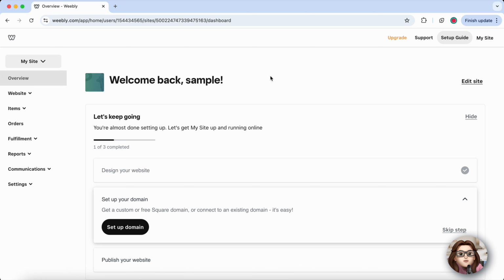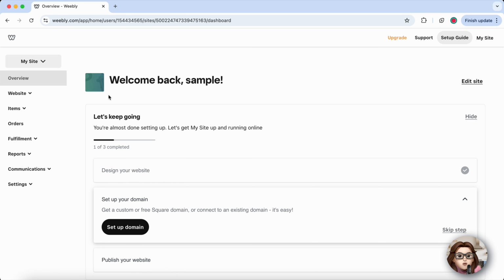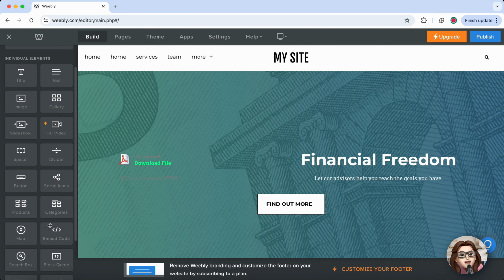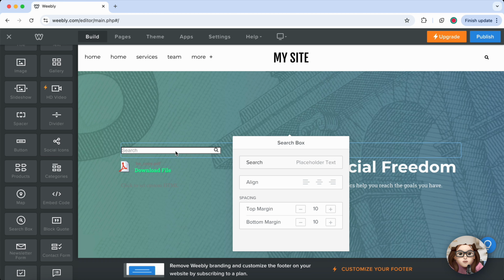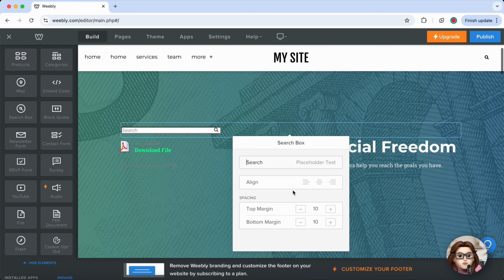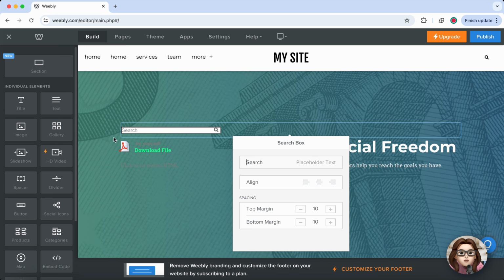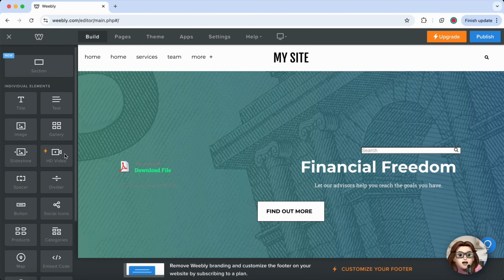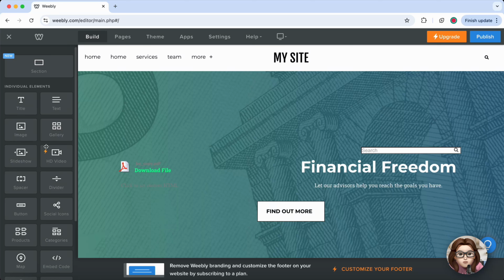How to Add Search App to Weebly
In this tutorial, you’ll learn how to add a search app to your Weebly website to make it easier for visitors to find content, products, or pages quickly. A search bar improves user experience, boosts engagement, and helps your website look more professional. Fortunately, Weebly makes it easy to integrate a search app, even if you have no coding experience.

This step-by-step guide covers everything from installing the app to customizing its design and functionality. Whether you run a blog, an online store, or a business website, having a search feature ensures your visitors can quickly find exactly what they’re looking for.

In this video, you’ll learn:

• How to access the Weebly App Center
• How to find and install a search app suitable for your website
• How to add the search bar to your pages or header
• How to customize the appearance of the search bar to match your site
• How to configure settings such as search scope (pages, blog posts, products)
• Tips for optimizing search functionality for better user experience
• How to test the search feature to ensure it works correctly

Adding a search app is especially useful for larger websites with many pages or product listings. It helps visitors find content faster, reduces bounce rates, and improves overall navigation. You’ll also learn how to make the search bar visually appealing and aligned with your website’s branding.

By the end of this tutorial, you’ll know exactly how to add, configure, and customize a search app on your Weebly website, ensuring your visitors have a smooth and professional browsing experience.

Let us know if you want more Weebly tutorials to improve your website’s design, functionality, and user experience.

This video shows you How to Add Search App to Weebly Easily! Watch this Video till the end to learn How to Add Search App to Weebly.

Were you able to figure out How to Add Search App to Weebly? Share this with your friends who want How to Add Search App to Weebly.

Problem Solved in this Video-:

What Do you Think of How to Add Search App to Weebly?